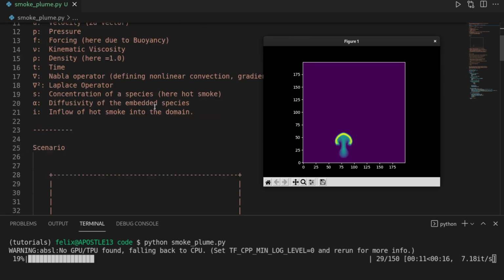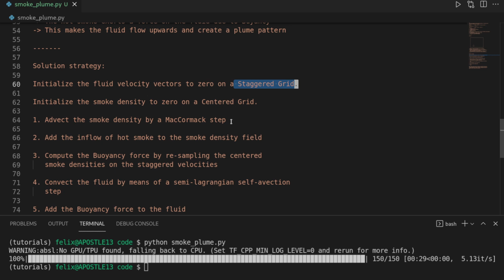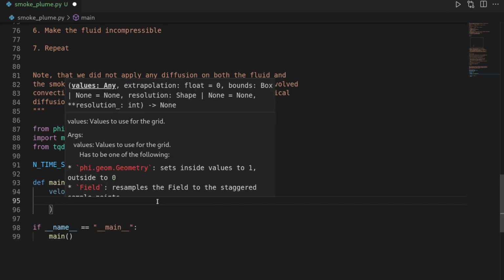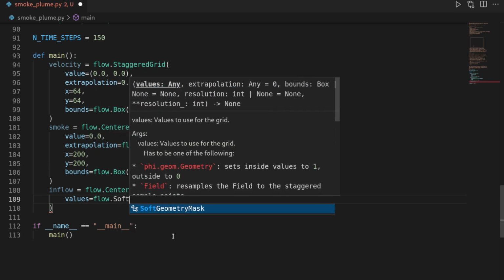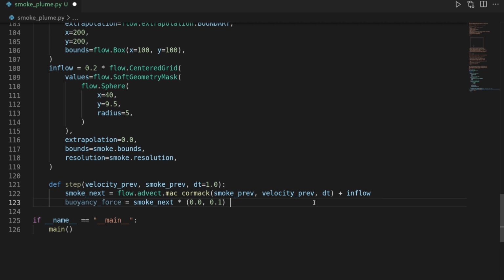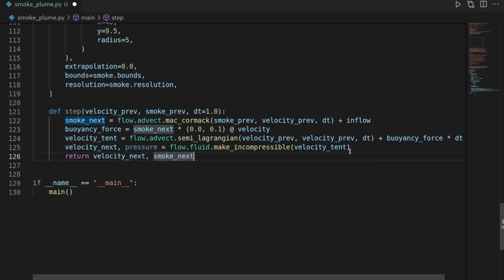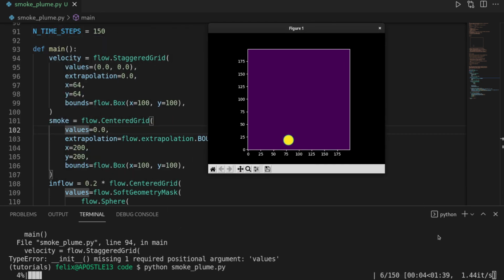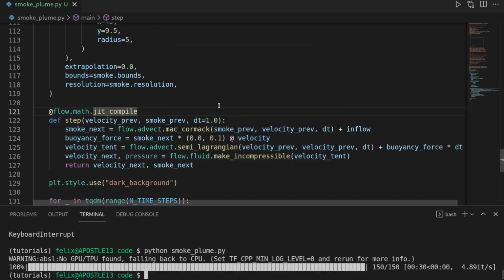PhiFlow Tutorial: Smoke Plume Simulation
PhiFlow is a Python package that builds upon modern deep learning frameworks like JAX, PyTorch and TensorFlow. It simplifies the simulation of PDEs like for Comptational Fluid Dynamics and enables "Differentiable Physics". Here is the code

"Differential Physics" is a modern paradigm that builds upon a clever combination of simulation techniques (like Finite Differences, Finite Volumes, Finite Volumes, Smoothed Particle Hydrodynamics etc.) and adjoint methods to interleave physics and deep learning. This can be used to solve inverse problems, train low-level deep learning correction models or control complicated PDEs.

PhiFlow enables this paradigm by making many advanced simulation techniques easily available from a high-level language like Python. It uses the powers of modern deep learning packages and thereby allows the efficient usage of accelerators like GPUs and TPUs.

In this video, we will only use the simulation aspects of PhiFlow to compute a simple scenario in fluid mechanics. Here, a species (hot smoke) is immersed in a fluid. The fluid adheres to the Navier-Stokes equations. The hot smoke follows an advection equation that is driven by the fluids velocity field. Additionally, the hot smoke exerts a force due to Buoyancy into the momentum equation of the fluid.

Timestamps:
00:00 Intro
00:22 What is PhiFlow? Differentiable Physics?
00:49 Governing Equations (with Buoyancy)
01:30 Scenario and Boundary Conditions
02:08 Solution Strategy
04:30 Imports
05:10 Main Function Boilerplate
05:21 Defining velocity staggered field
06:50 Defining smoke centered field
07:56 Pre-Define inflow smoke pattern
09:35 Simulation Step Function
14:24 Simulation Loop + Visualization
16:22 First Run + Small Bug Fix
17:05 Changing to JAX + JIT for faster simulation
19:30 Discussion
19:43 Outro